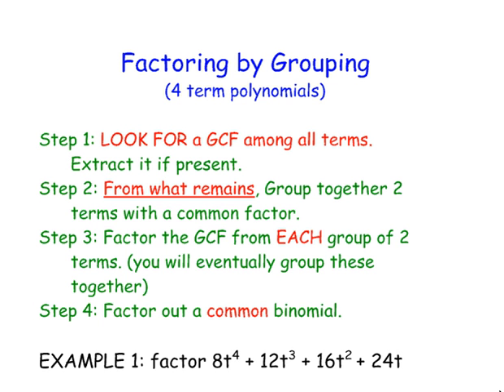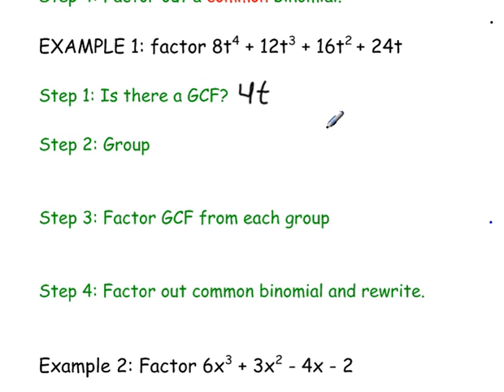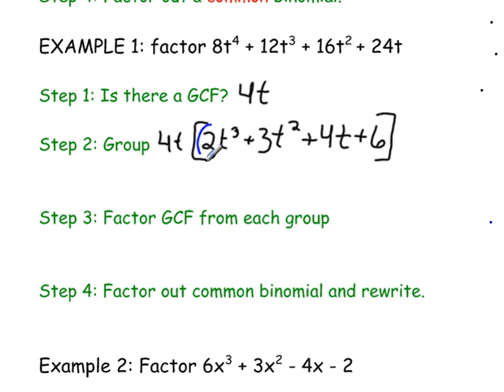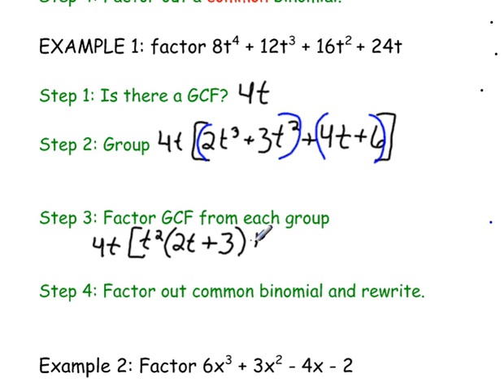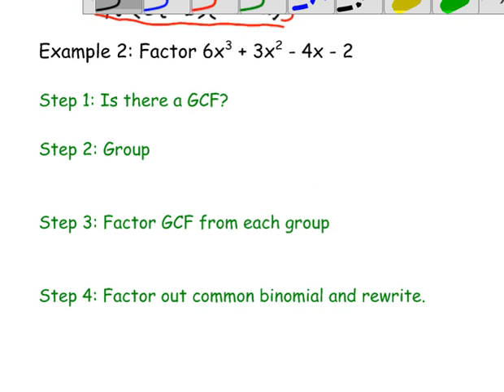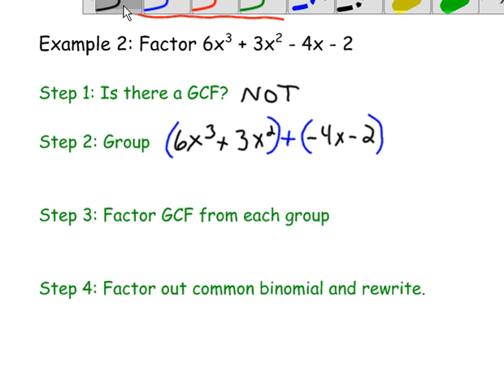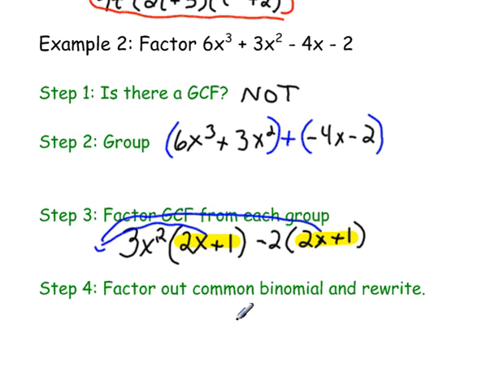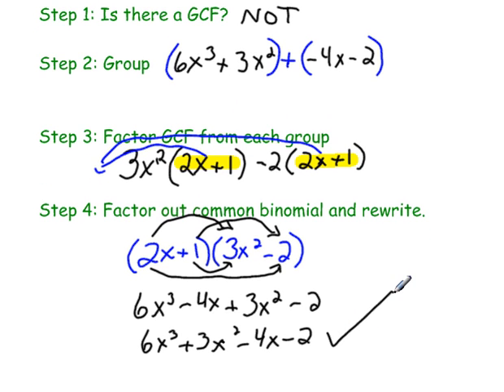Factoring by Grouping